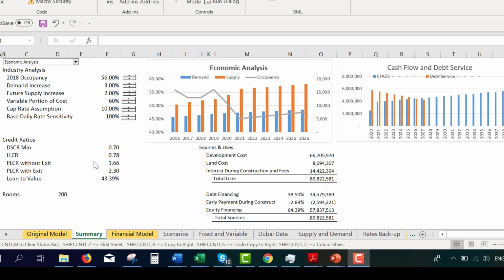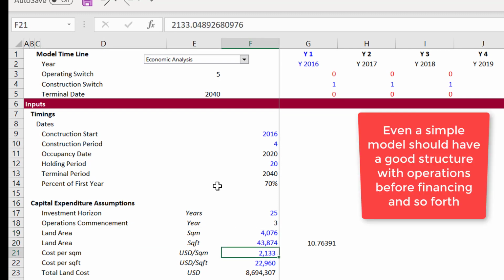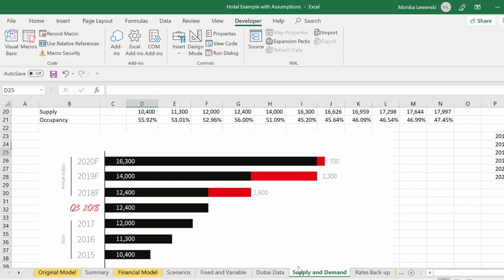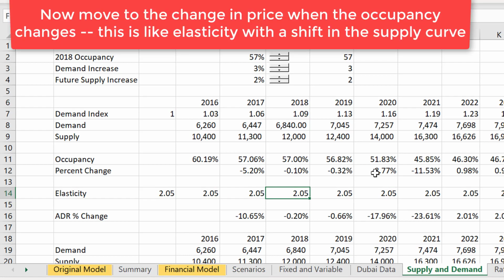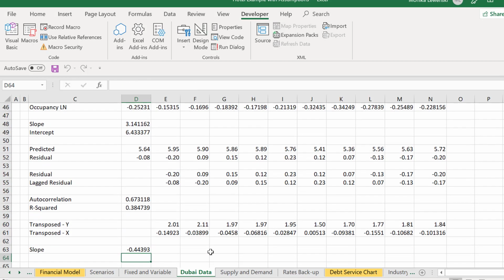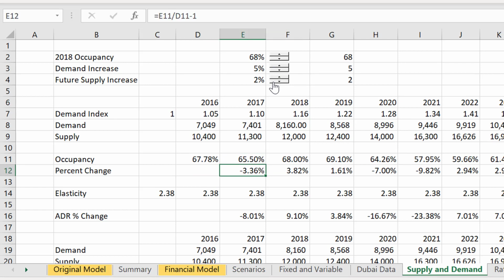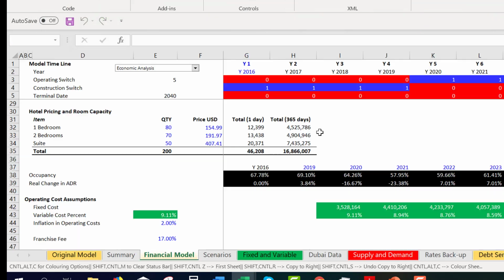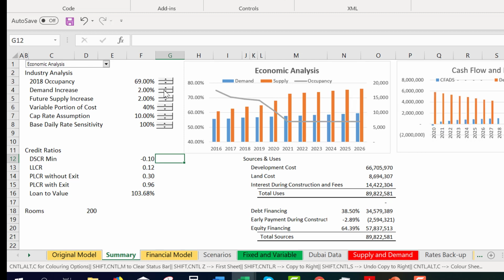Hotel Modeling and Analysis